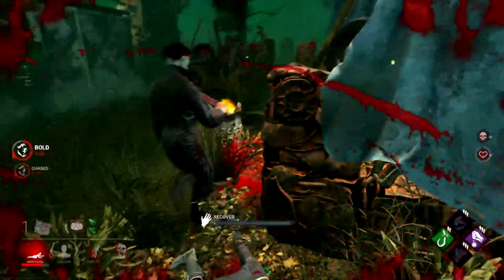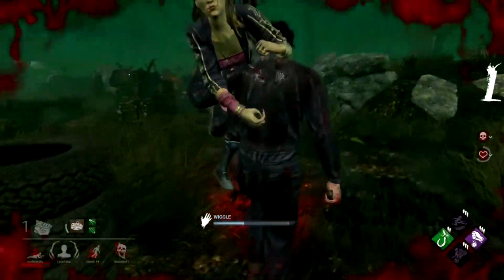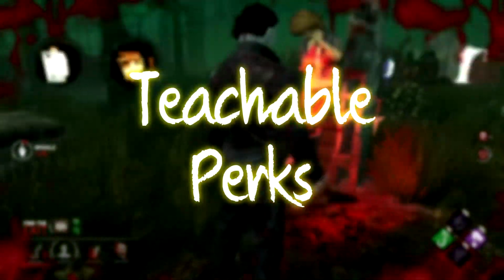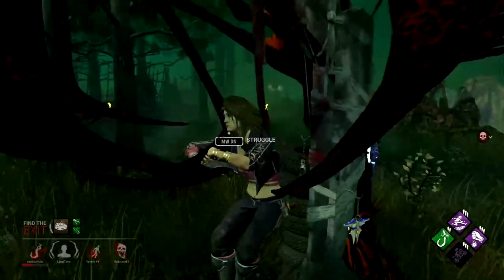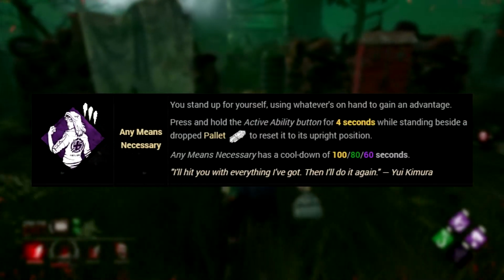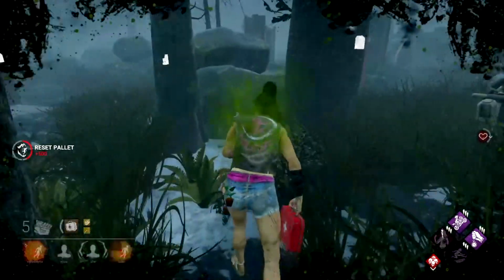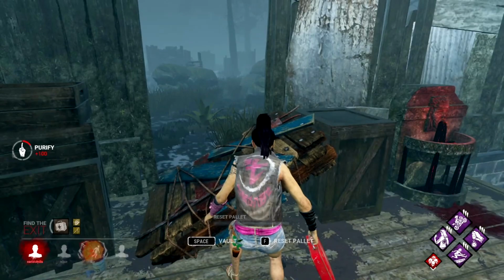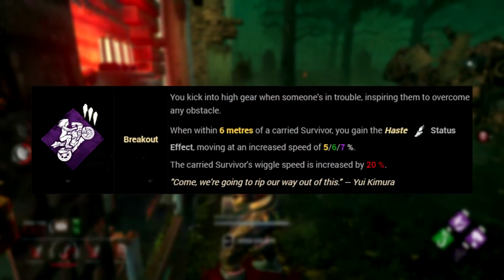Should YOU Buy Yui Kimura? | Dead By Daylight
👾  OPEN ME  👾

We've got another Should You Buy Episode today! Today, we're revving up our engines and diving into the world of Yui Kimura, the badass biker from Japan who's been tearing up the Fog since 2019. Is she worth your hard-earned shards or real cash? Let's find out!

In this video, we'll break down:
🏍️ How Yui's character model could help you in-game
🔧 A deep dive into her unique teachable perks
🎮 Whether Yui's best for newbies or seasoned escape artists
🔥 Top perks to combo hers with to maximize Yui's potential in trials

Whether you're a baby survivor or a looping legend, this guide's got you covered. We'll explore how to use Yui's perks to outsmart killers, help your teammates, and boost your chances of escaping the Entity's realm.

I asked you last time who you wanted to see an episode on and the most popular answer was Yui Kimura, so here it is! Hopefully this provides enough info, and for any of you that don't own all of the DLCs, helps you decide whether you want to buy her.

00:00 Intro
00:27 Character model
01:06 Teachable Perks
02:42 Should YOU Buy Yui?
03:12 Outro